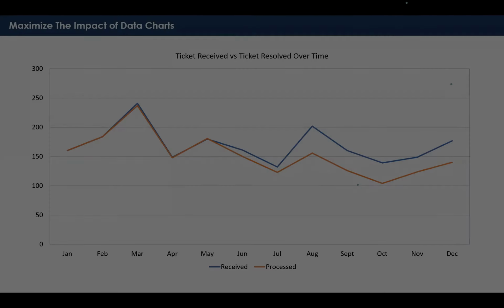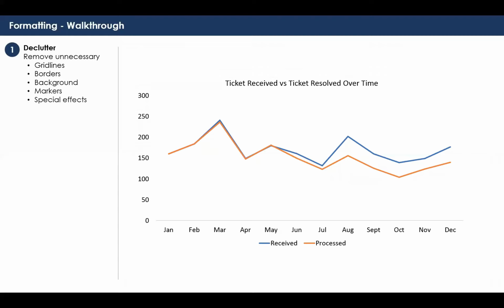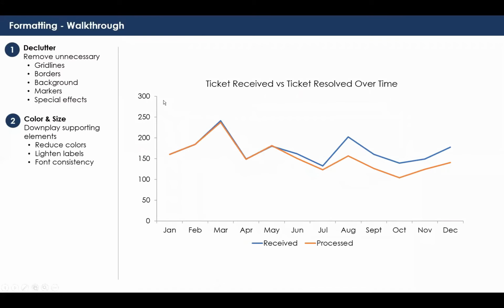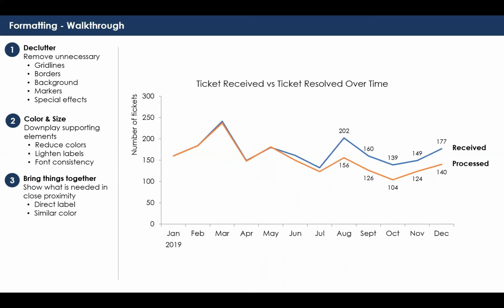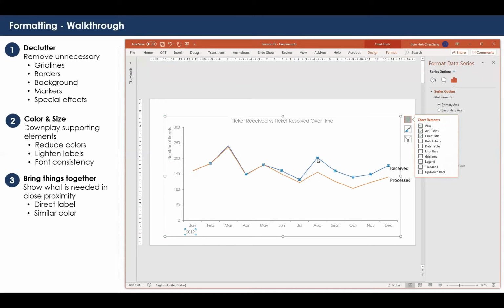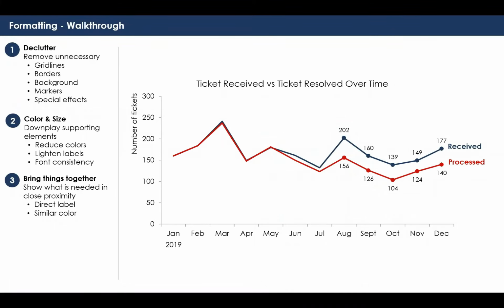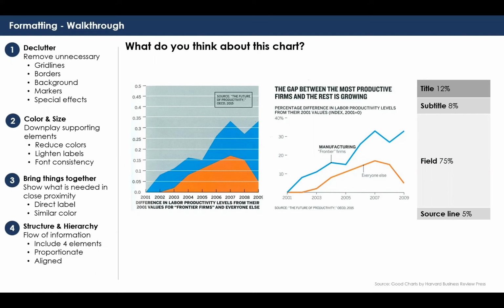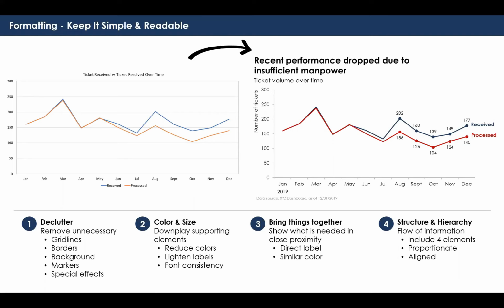Formatting - Keep Chart Simple & Readable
Refine the presentation of data to focus on key information.